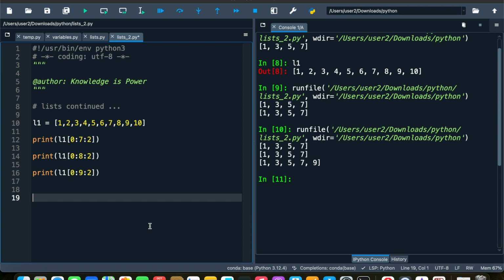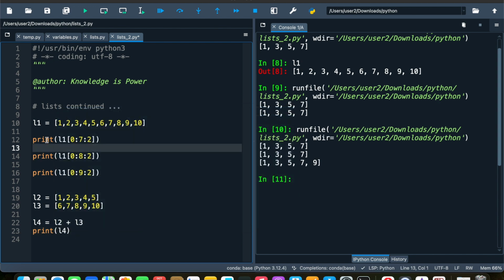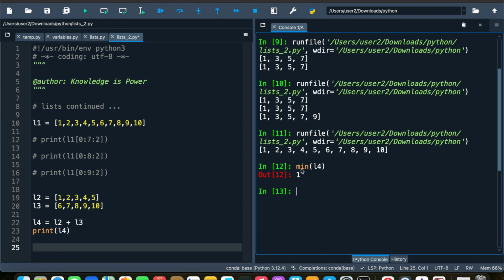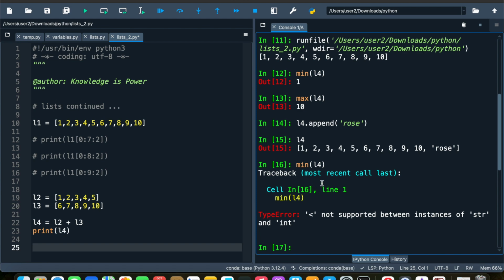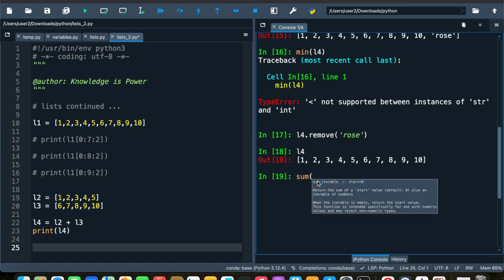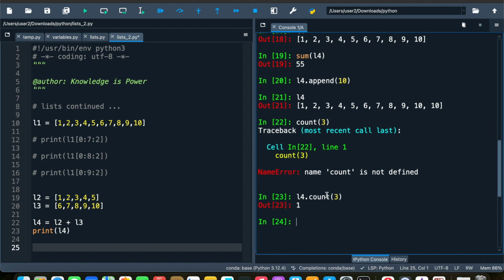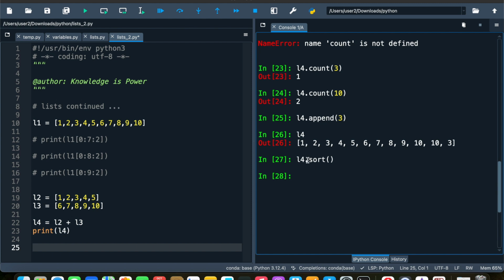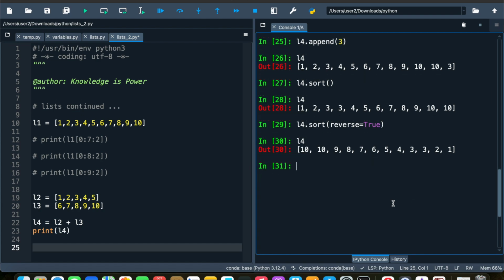Python: Lists 5 - list concatenation, min and max elements of list, list sorting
Python list concatenation, min and max elements of list, list sorting